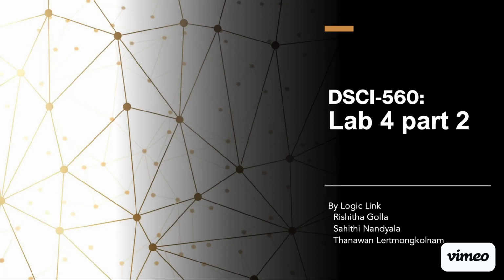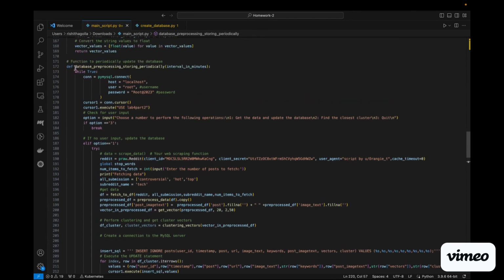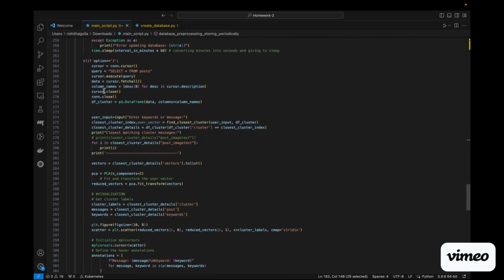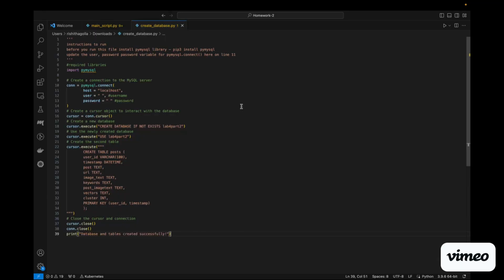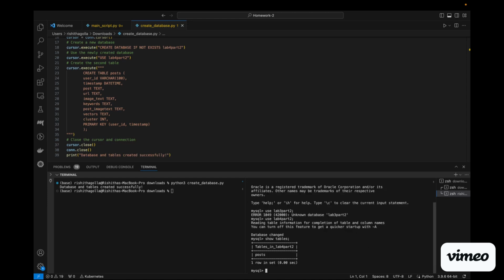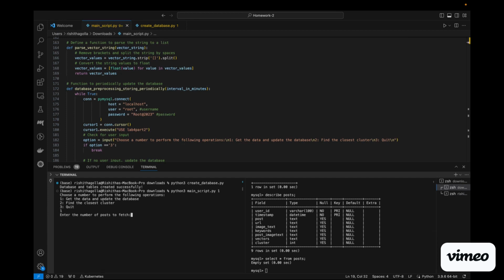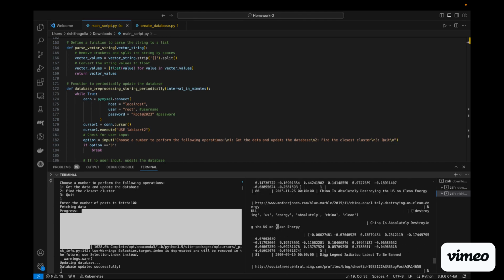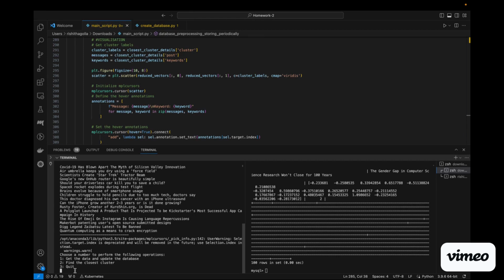Lab_4_part_2